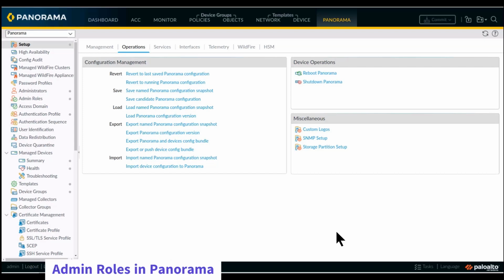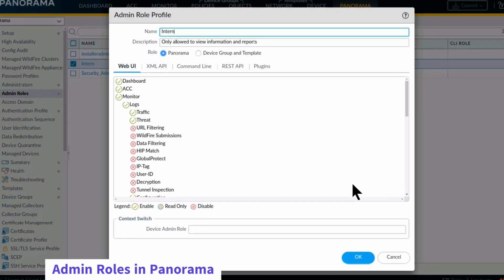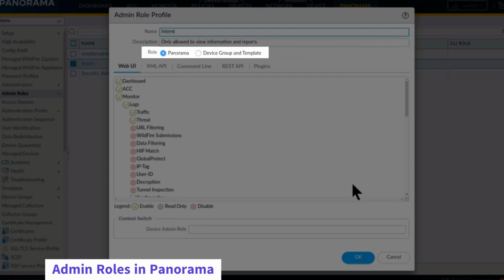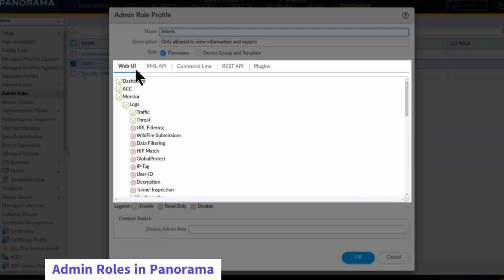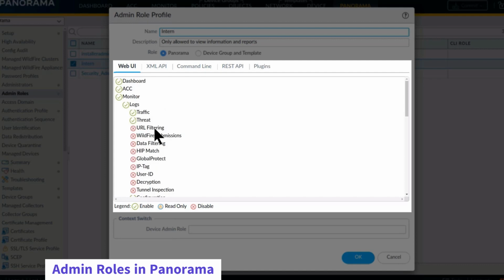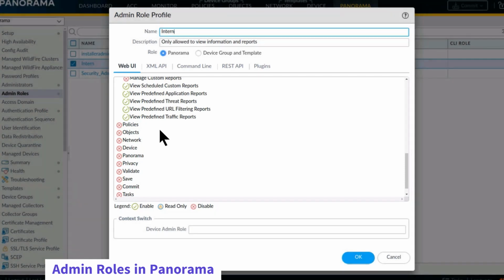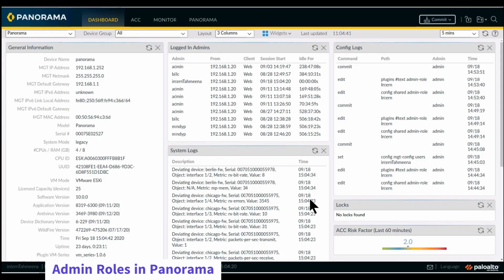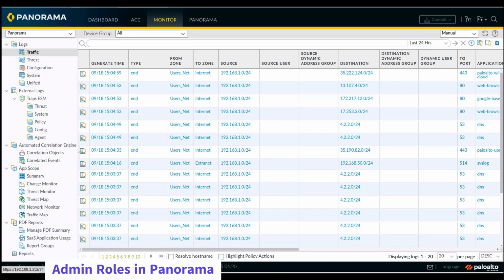36 Admin Roles in Panorama